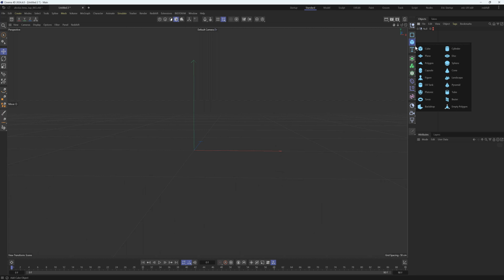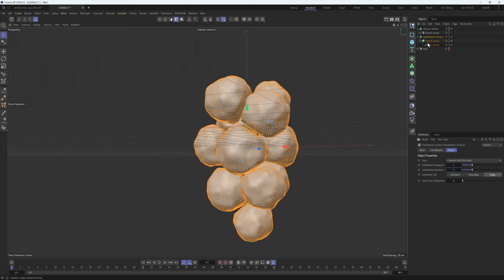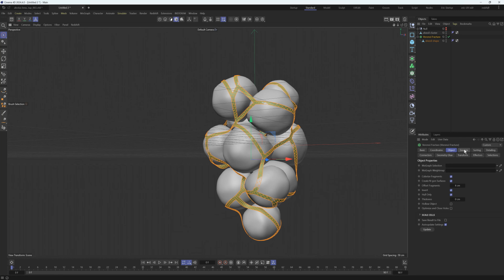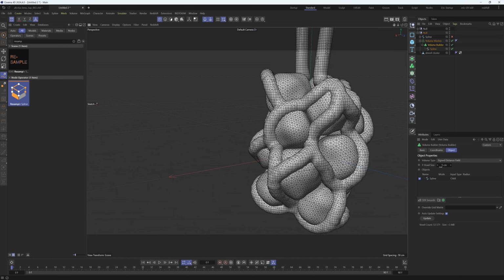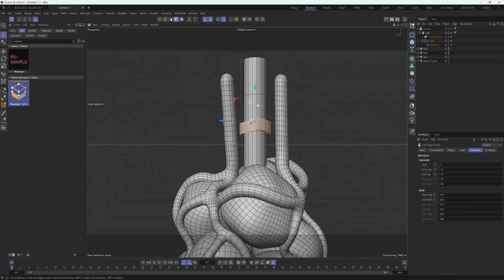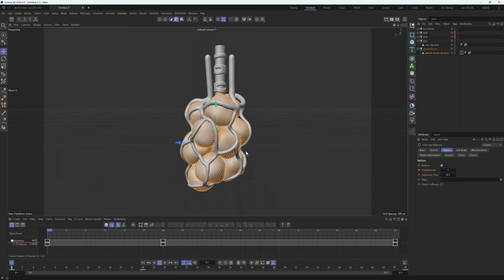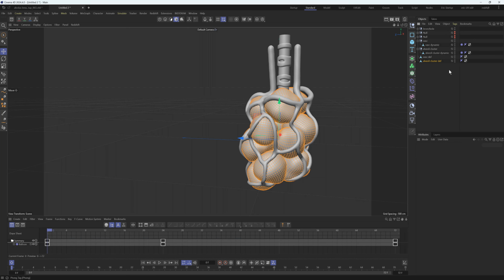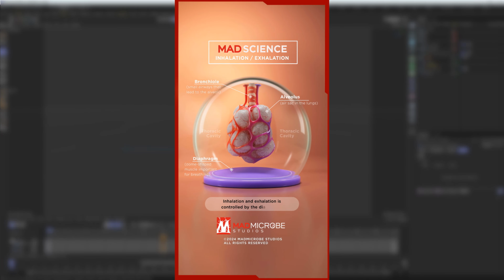Breathing Alveoli Cluster Using Looping Dynamics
Alveoli are the tiny sac-like structures in your lungs that exchange oxygen and carbon dioxide.  This Cinema 4D demo is a breakdown of a recent social media post by MadMicrobe Studios.  It shows how the alveoli, bronchiole, and surrounding vessels were modeled.  These are then put into motion using Cinema 4D's recently updated soft body dynamics engine.  The motion is the looped perfectly by using the cached dynamics to drive a deformer.